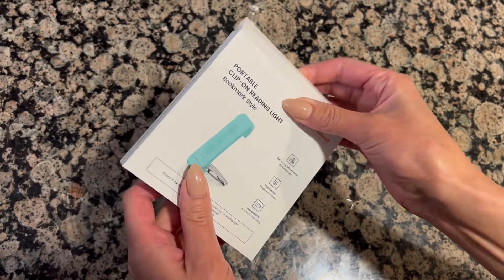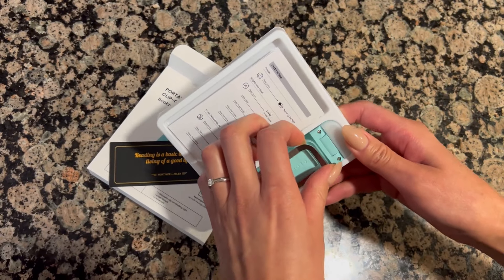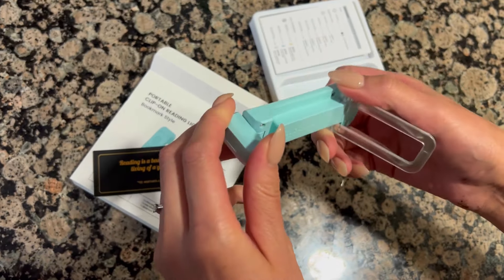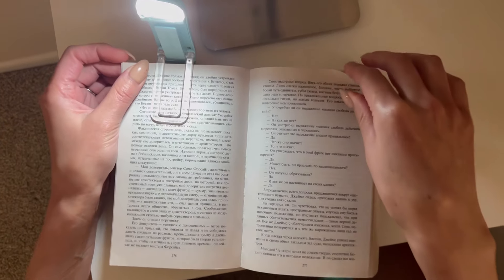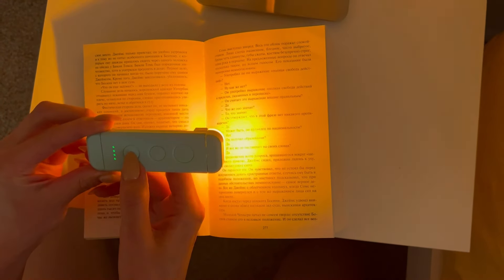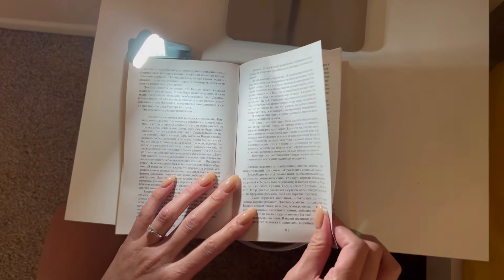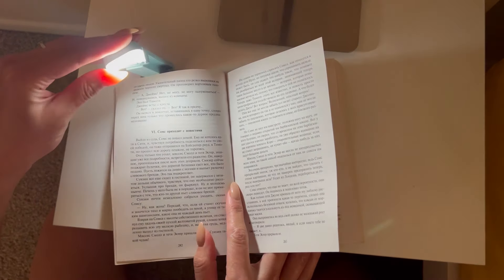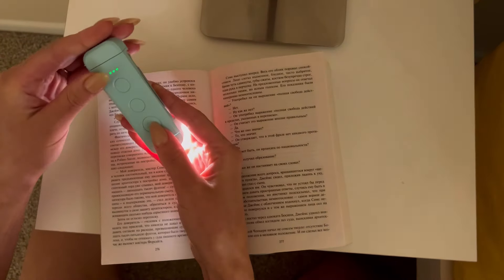Best LED Reading Light by Glocusent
Bedtime reading is a rewarding and beneficial habit since it helps you to learn something new every night. However, your reading lamp might frustrate you at times since you are always adjusting your books to obtain the best light.

Glocusent Book Light addresses this problem in the most straightforward way imaginable. It has made reading books exceedingly convenient. To be honest, the innovation is nothing short of a miracle for all of the avid readers out there. The light is designed to be elegant and thin. This gadget is entirely custom-made. It lacks superfluous and unnecessary functionality, making it an easy to use device.

Glocusent book light has five distinct brightness settings. You may manually select any of the brightness settings based on your needs. It will remember your chosen settings and afterwards set the brightness level for you once it has been modified. The light is rechargeable and contains a 500 mAh built-in battery that can give up to 80 hours of reading time. However, this time varies with change in brightness level.
This lamp's most comforting and spectacular characteristic is that it uniformly distributes light on reading pages. As a result, you will have no difficulty reading.